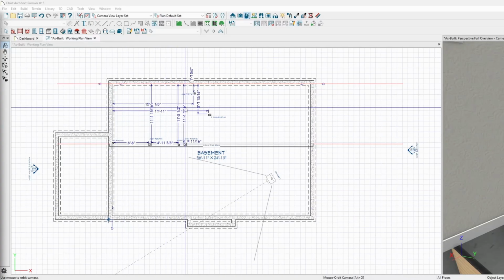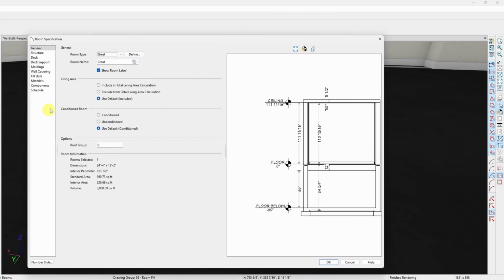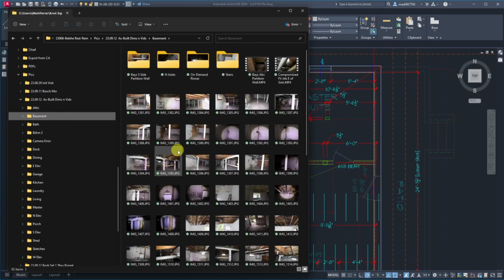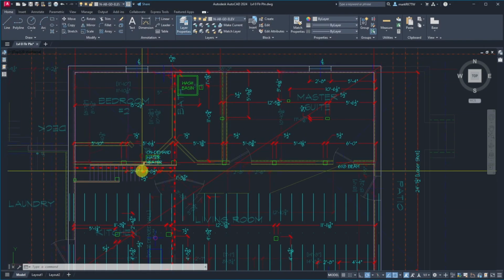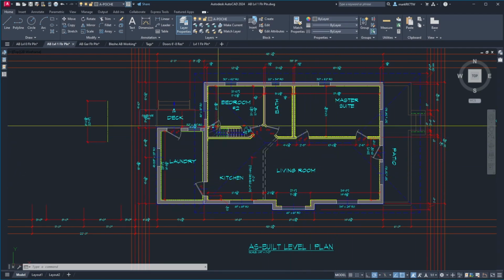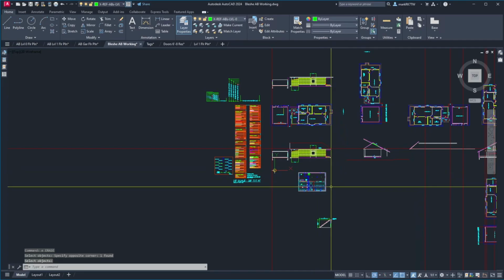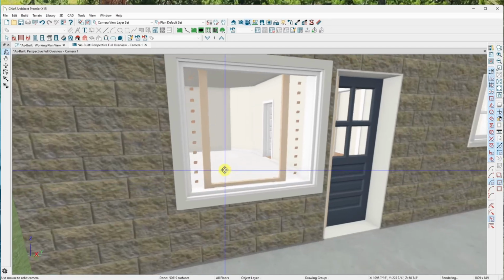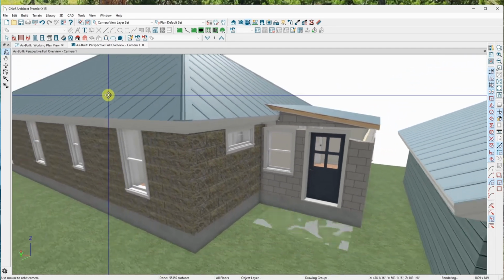As Built Progress Report 1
The first progress report on the As-Built drawing development to help determine if we shall require the building and lot to be scanned.